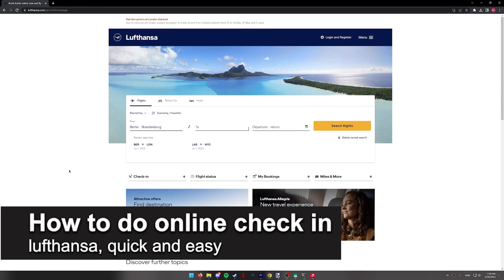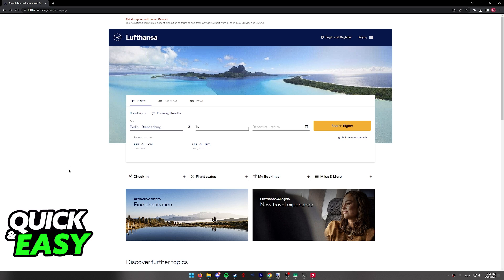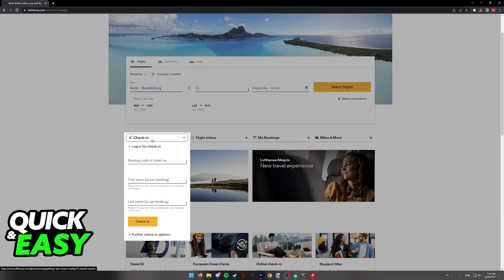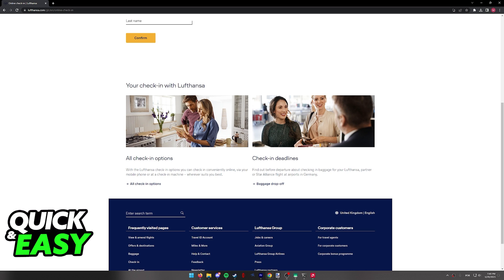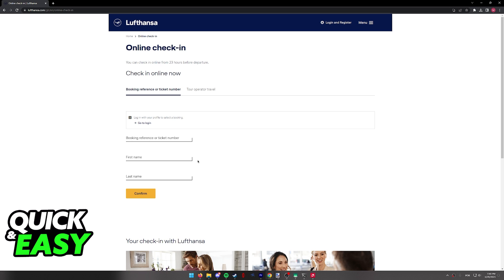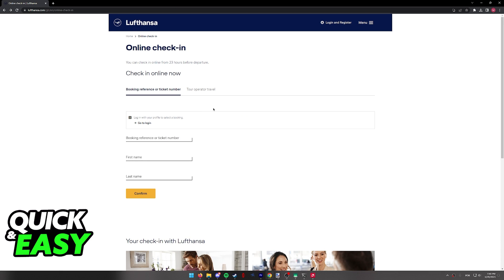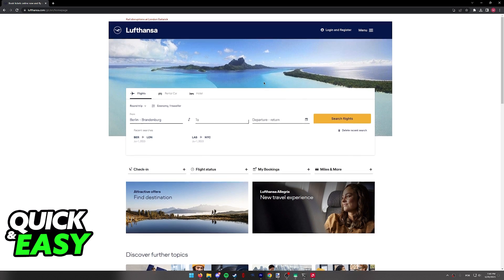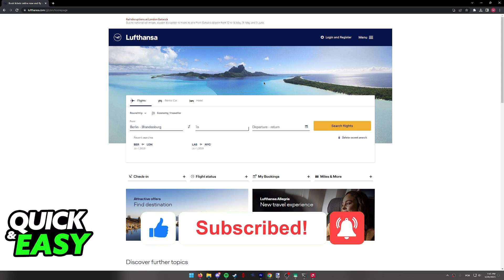How To Do Online Check in Lufthansa - Step by Step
In this video I will solve your doubts about how to do online check in lufthansa, and whether or not it is possible to do this.

I hope I have helped you with the video!